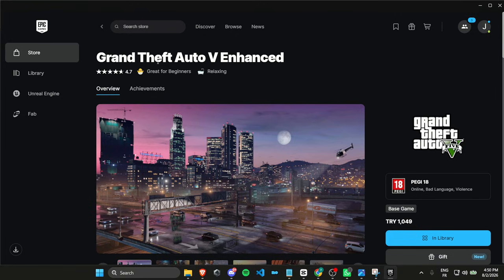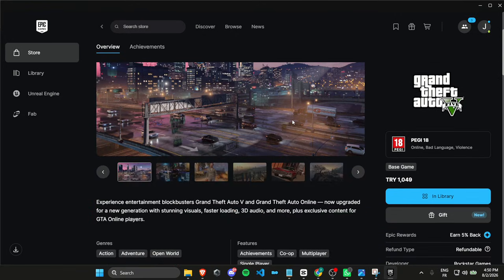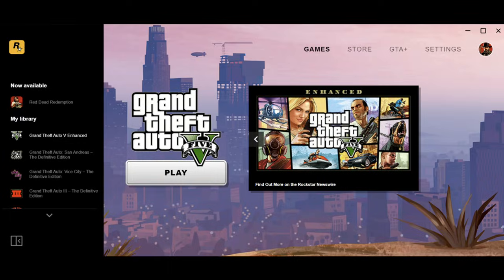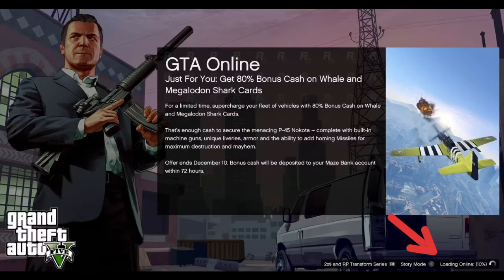How To Play GTA V On Mac | Quick Tutorial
In this video, I’ll show you how to play GTA V on a Mac. This step-by-step guide will cover the available methods for running GTA V on macOS, including cloud gaming and compatibility options depending on your Mac model and hardware.

Follow along to get GTA V running on your Mac and enjoy the game smoothly.